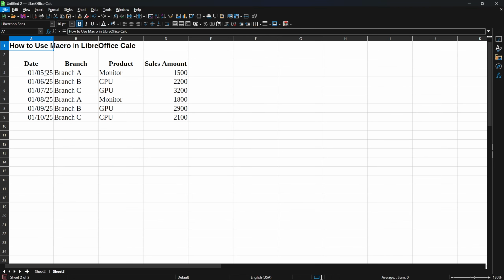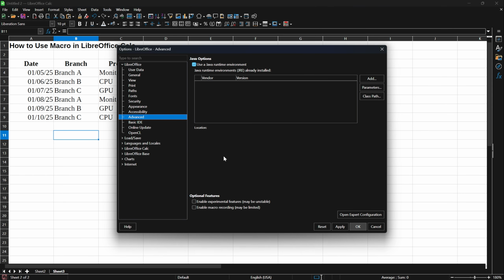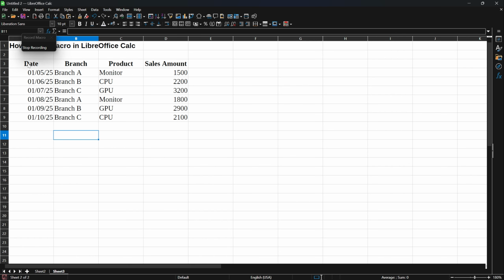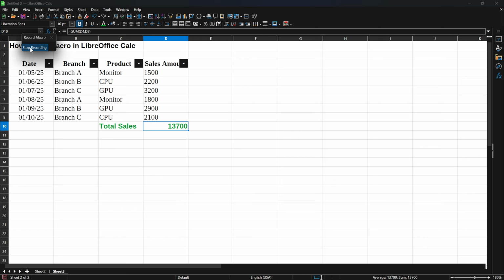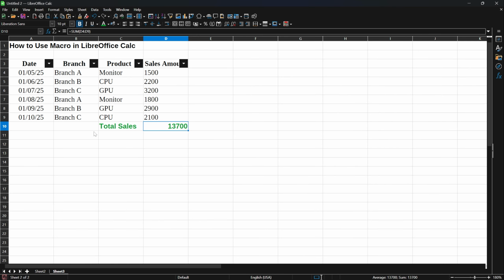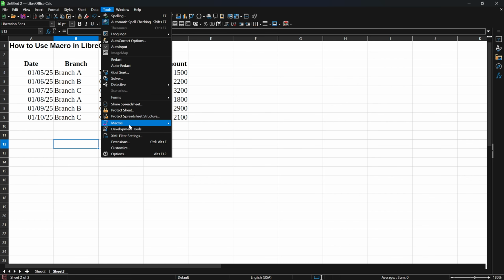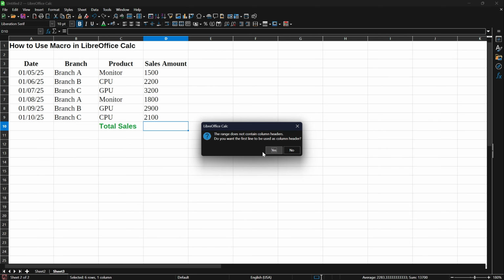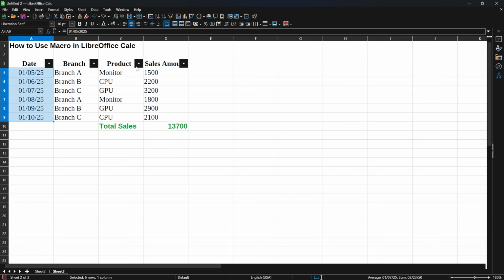How to Use Macro in LibreOffice Calc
In this video tutorial you will learn how to use Macro in LibreOffice Calc!